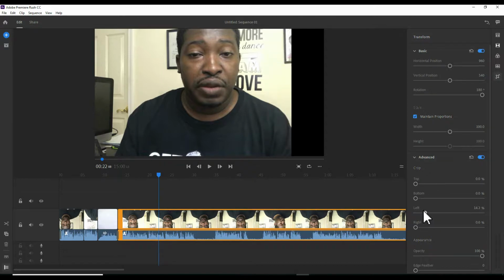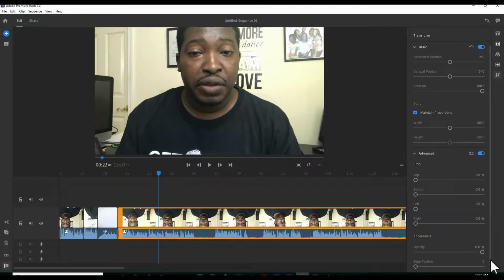My First Time Using Adobe Premiere Rush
✎ ❞ We strive to provide information at a level that everyone can understand. Diving into to topics around business, marketing and networking.We believe that there is no shortage of wealth, just a shortage of learning. ❞

★ TOOLS THAT CAN HELP YOU IN BUSINESS ツ

• My Leads System Pro - This company has been around for a while. I have used it since
2011. It's an all in one type of system loaded with TONS of social media and marketing training, easy to build capture pages and websites, as well as a Customer Relationship Manager and more.

• Quick Books Self Employed - Automatically track mileage. Organize and track expenses. Import expenses and track everything in one place. Upload and take pictures of receipts. Create and send invoices on the go. Pay quarterly taxes and more. Quick books self-employed is perfect to help you stay organized.

 • Adobe Products - Adobe Creative cloud. Create websites, marketing designs, video editing,
image editing software and more. Adobe is by far one of the top ranked platforms for all of your digital needs.

Dis·claim·er
Some of the companies mentioned and links provided with in the description